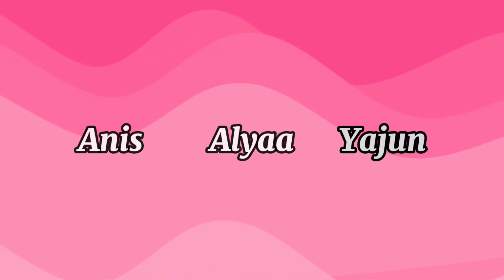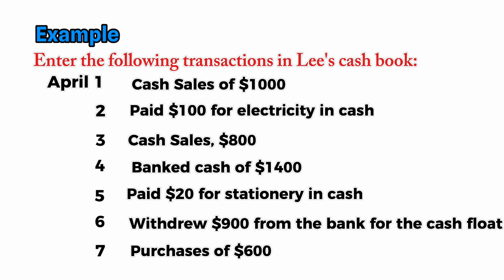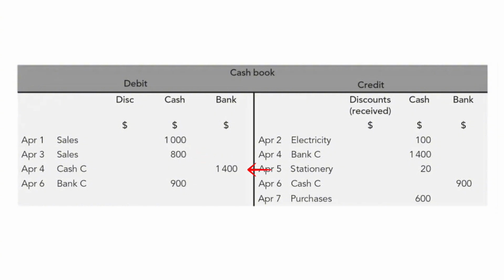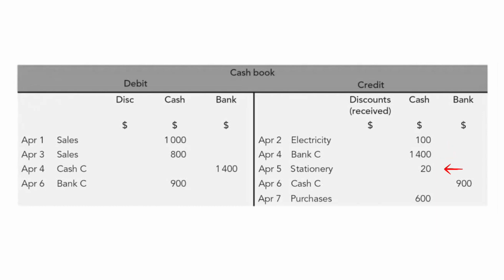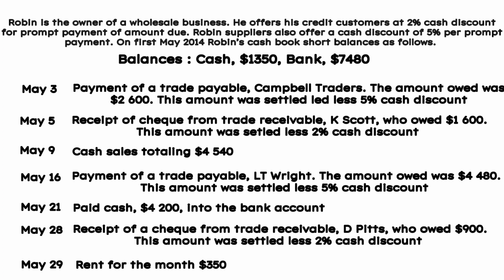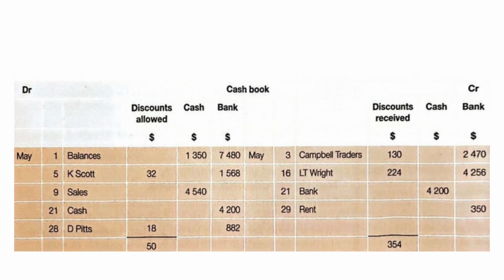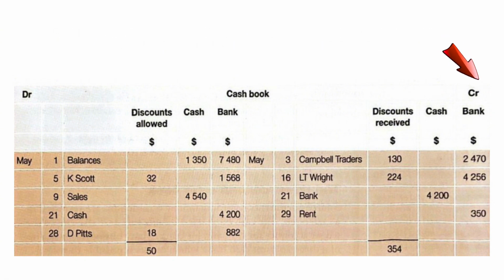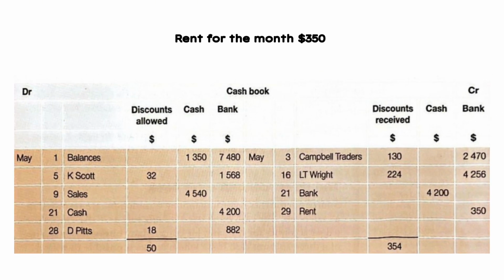Cash Book Explained + PYP Solving | PTES Block 5 (2025)